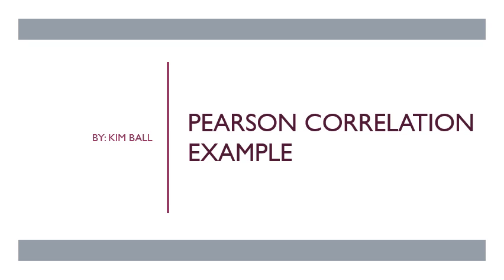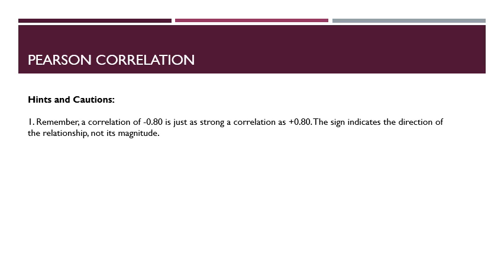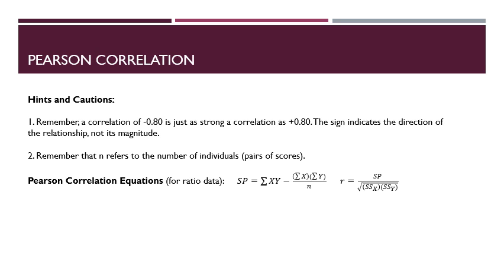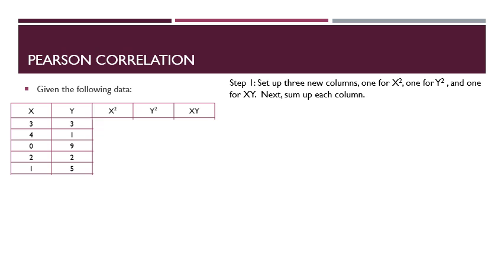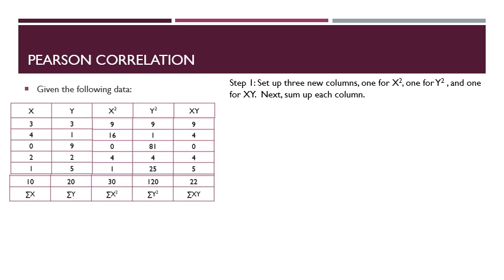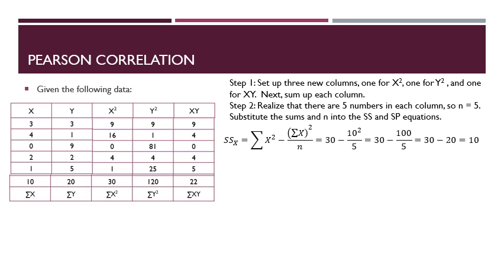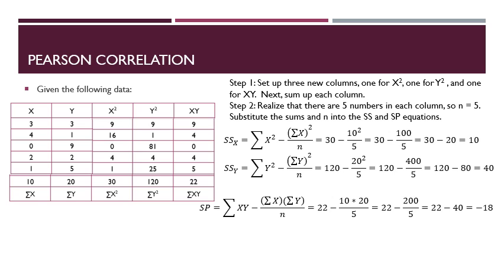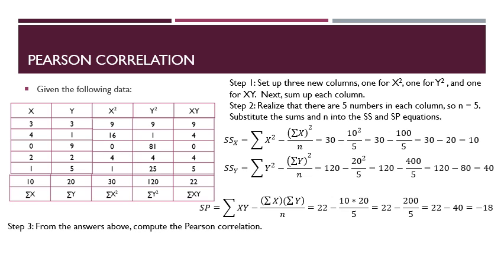Pearson Correlation Example Video